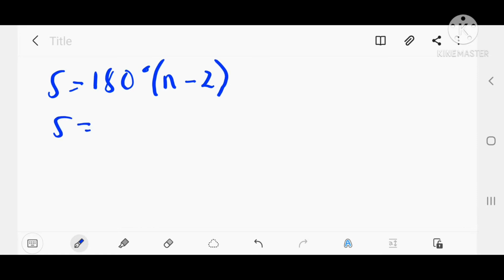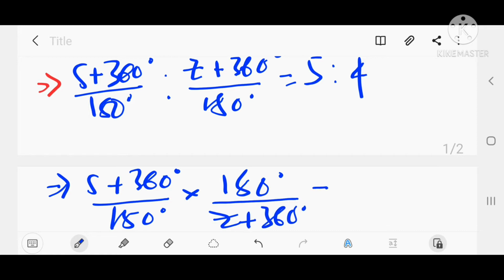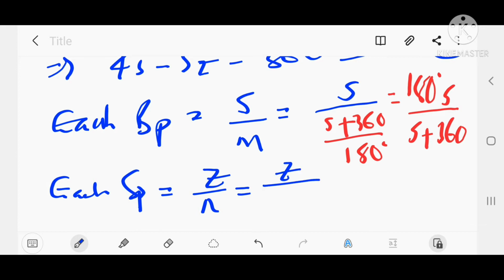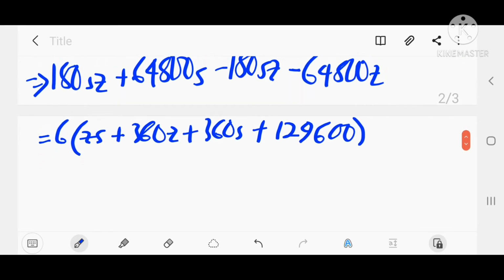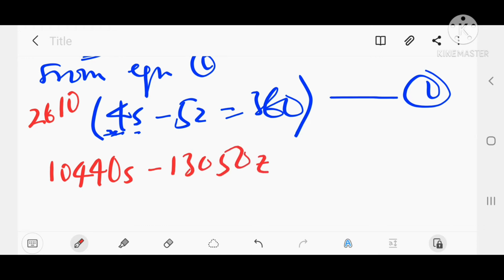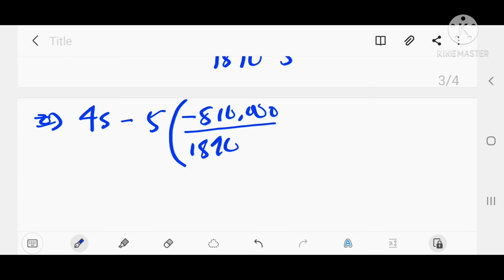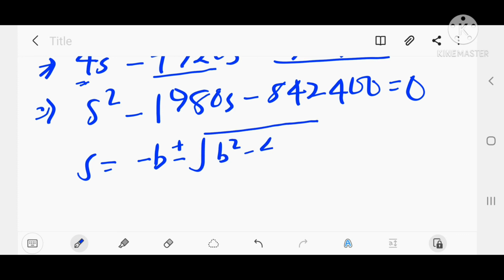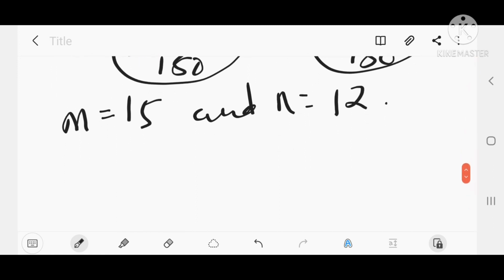You will not believe the result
Finding the number of sides of polygons given their ratios as 5: 4 and the difference of the angle to be 6.

First, use two different variables for the sum of interior angles of the polygons as s and z

Second, express the number of sides of the polygon in terms of s and z to obtain;
(s+360⁰)/180⁰ and (z+360⁰)/180⁰

Third, solve the equations to obtain a single equation left in terms of a single variable.

Solve the quadratic equation you obtained.